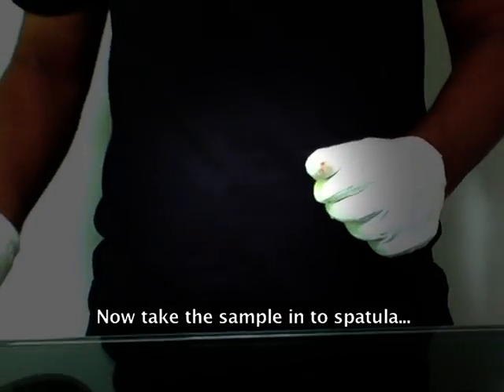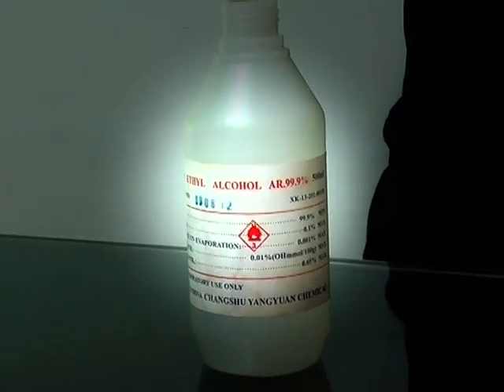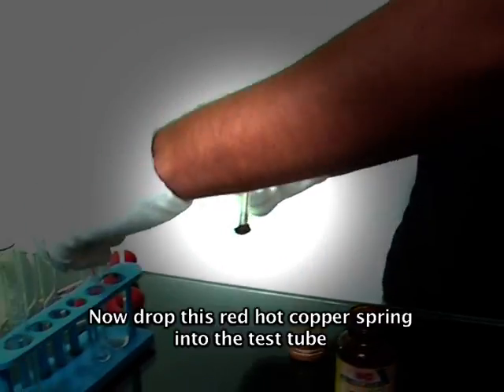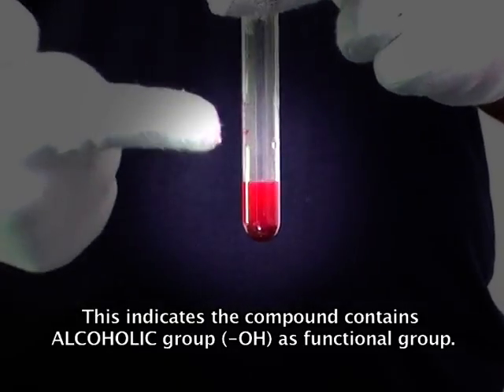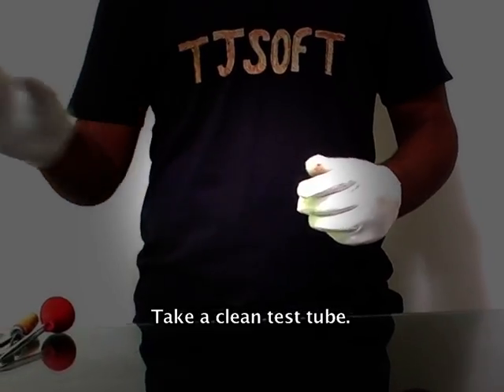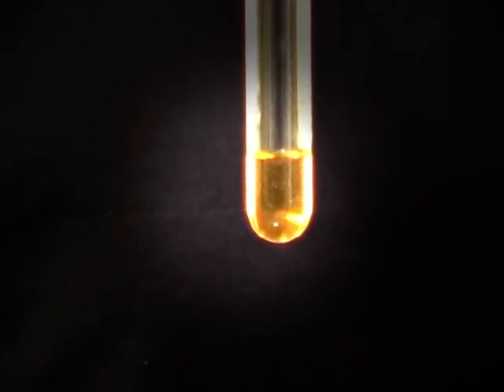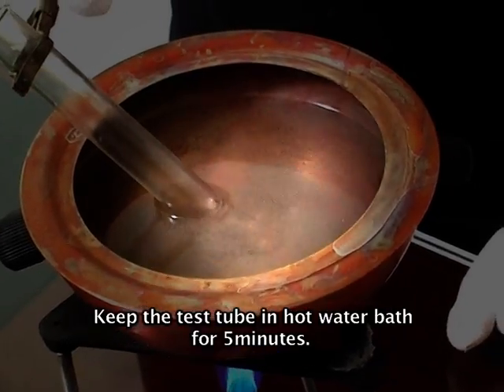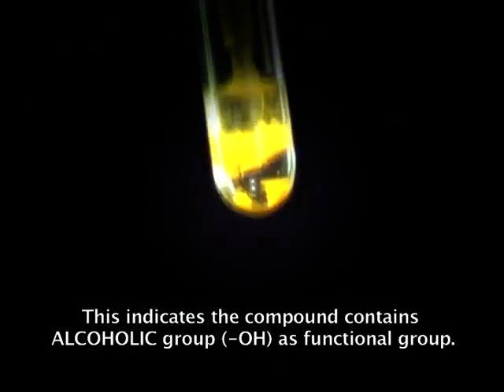Alcohol Identification Test Organic Compounds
Alcohol is any organic compound in which the hydroxyl functional group is bound to a saturated carbon atom. The term alcohol originally referred to the primary alcohol ethanol, the predominant alcohol in alcoholic beverages.